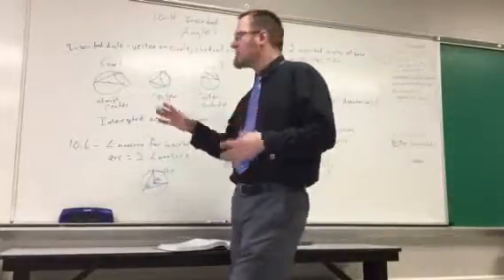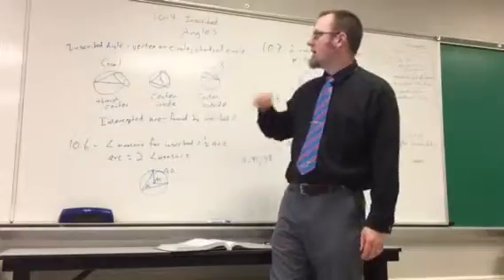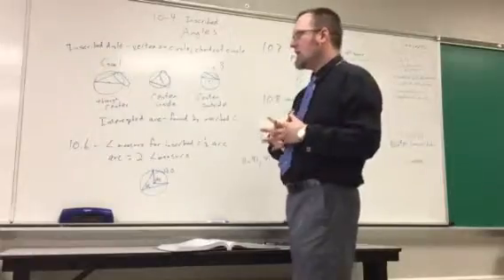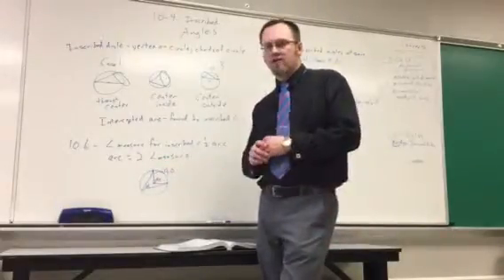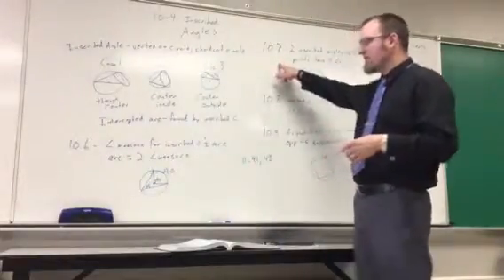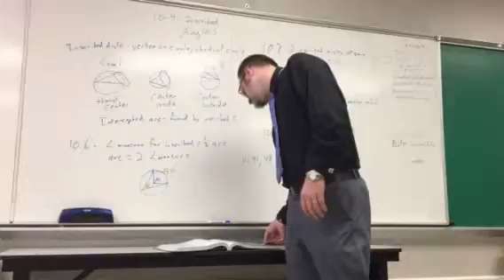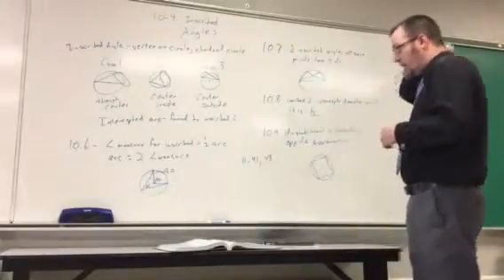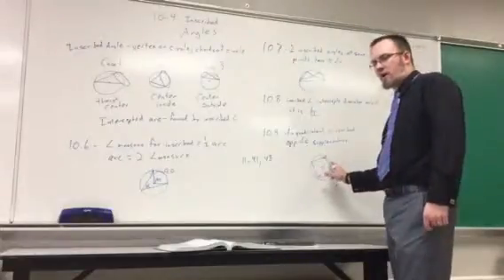Geometry lesson 10-4